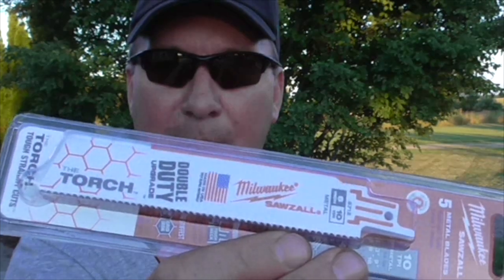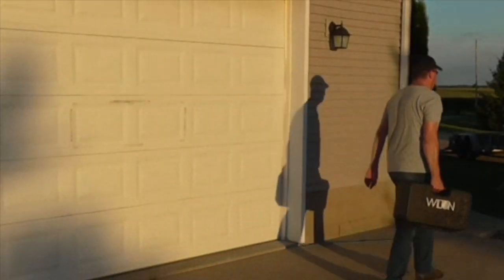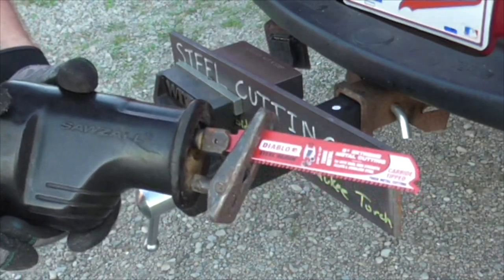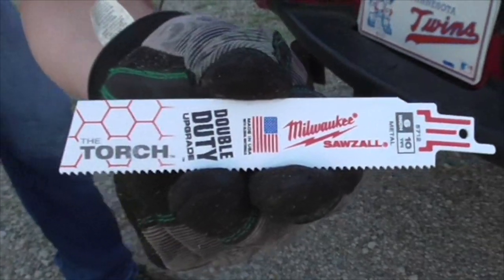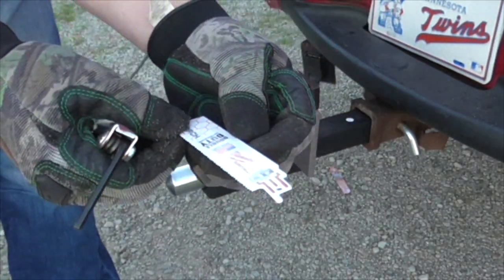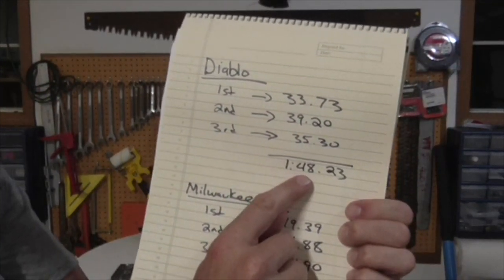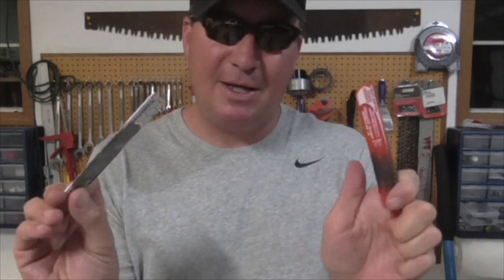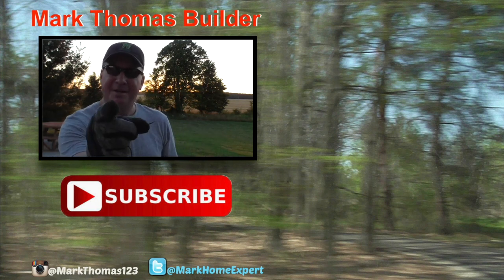COMPARING STEEL CUTTING BLADES- MILWAUKEE TORCH vs DIABLO CARBIDE TIPPED BLADE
See which blade works the best with the Milwaukee Sawzall Reciprocating Saw.  Is it the Milwaukee Torch Blade or the Diablo Carbide Tipped Saw Blade?  The other tool I feature in this video is the Wilton ATV, the All-Terrain Vise.  If you have any questions, please put your comments down below or just share your thoughts.

ohnnyrockmusic

CANON G7X MARK II, POINT & SHOOT